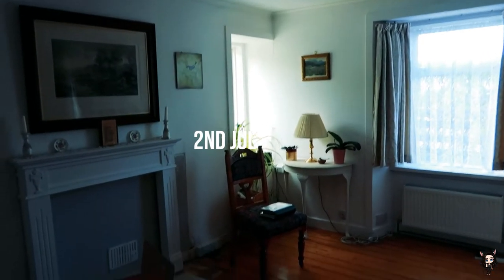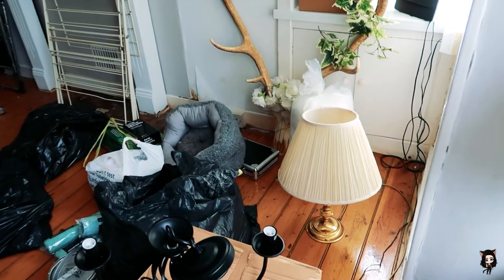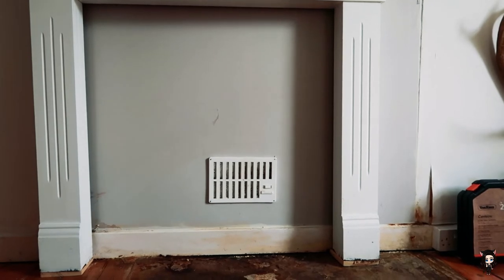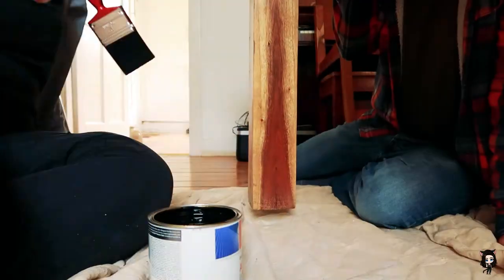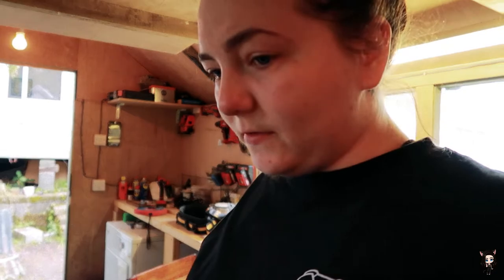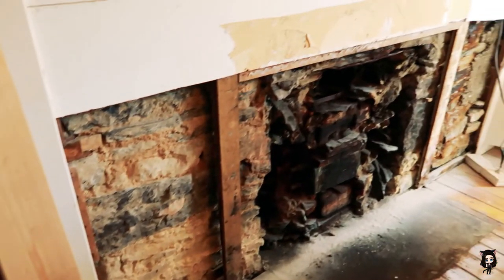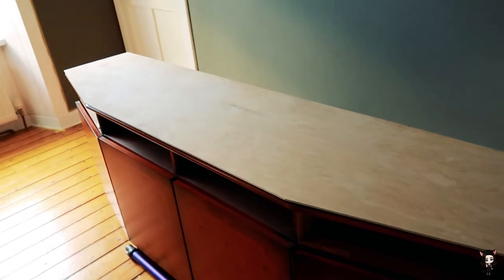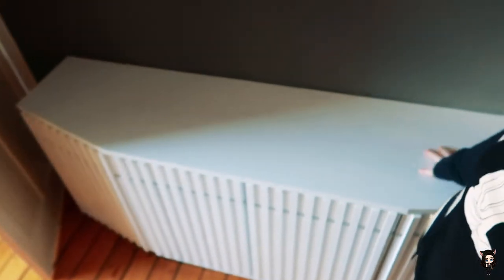Dining Room Makeover | Cottage Renovation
It was the first room I wanted to renovate, but after 18 months it's finally done! Our dining room renovation is here (at last!) and if anyone makes it to the end without scrubbing, drop me a comment so I can brag about you to anyone who'll listen :))

Featured:
Dining table & chairs: Facebook marketplace
Sideboard: Inherited
Piano: Gumtree
IKEA cushion inserts
Flowers: Dunelm
Zinsser Stain Blocker & Primer